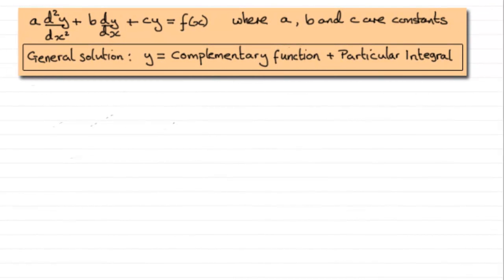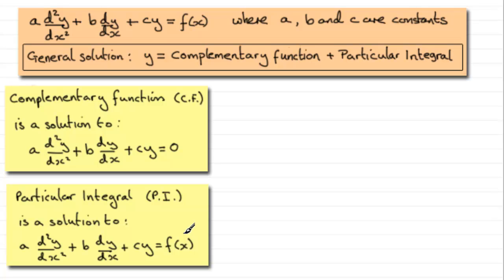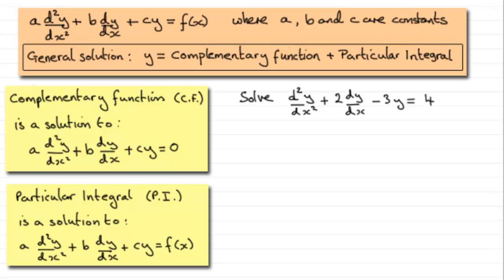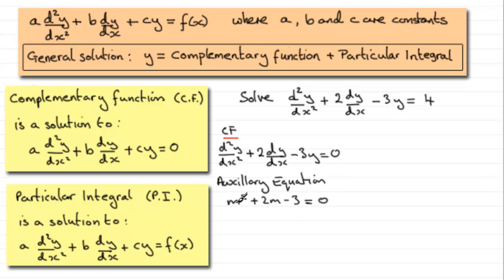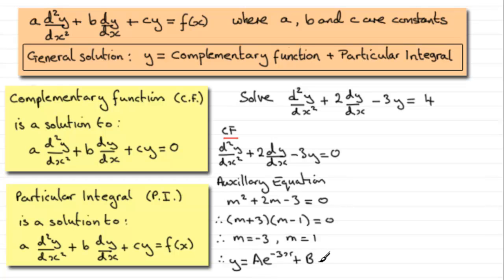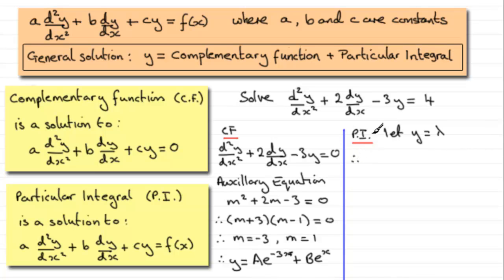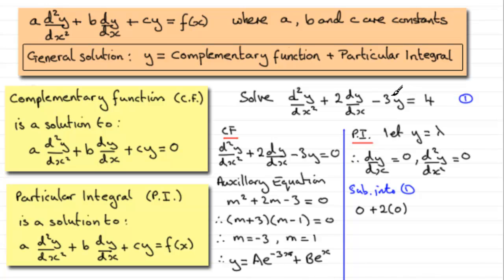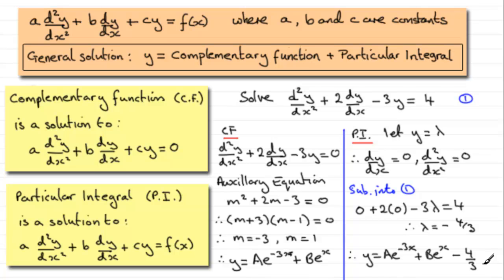2nd Order Linear Differential Equations : P.I. = Constant : ExamSolutions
Tutorial on 2nd order linear differential equations